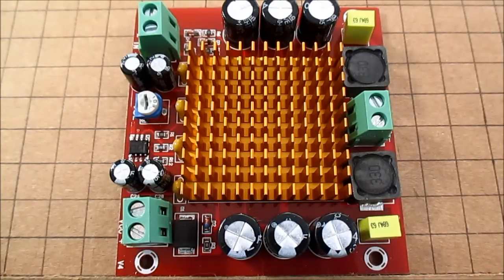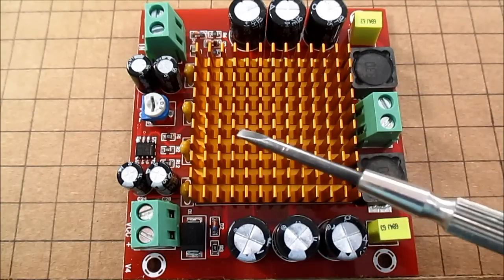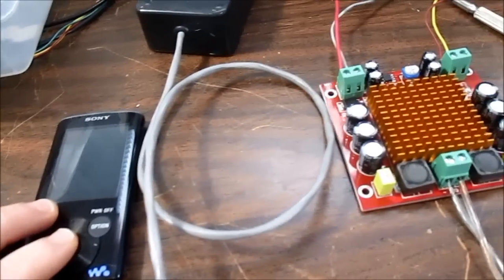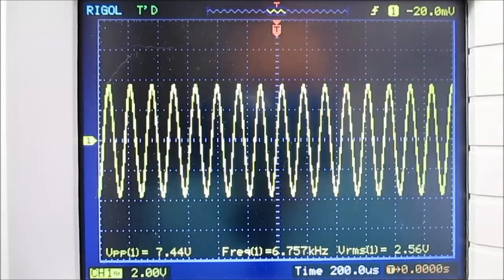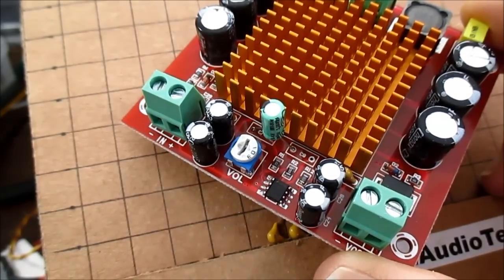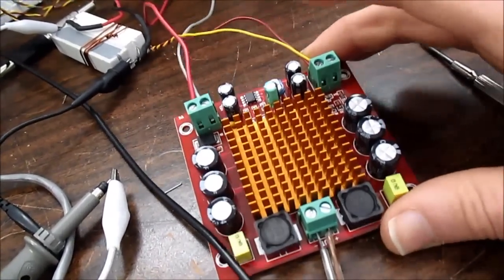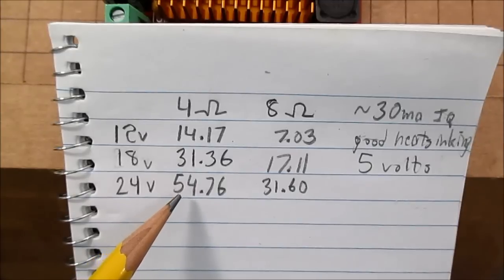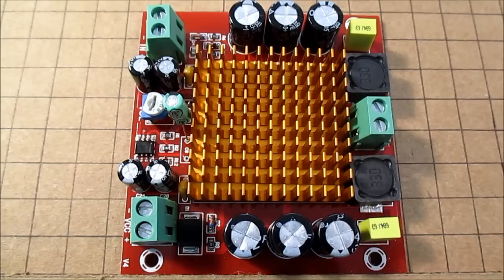TPA3116 audio amplifer board test, review & mod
This amplifier board has issues that require a modification. Watch and see if it is any good after the fix. Thanks to Banggood for supplying it to me. If you decide to purchase this board, please use the link below as it will help me in obtaining more products to review: